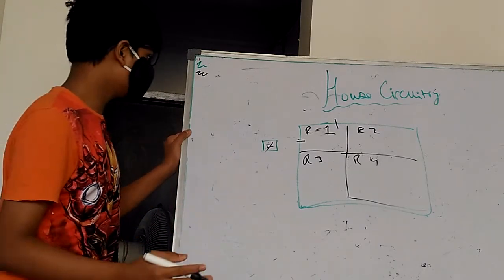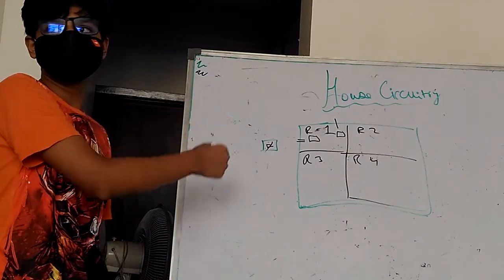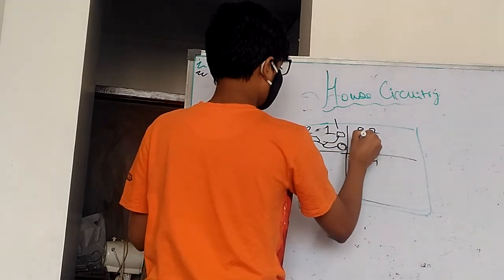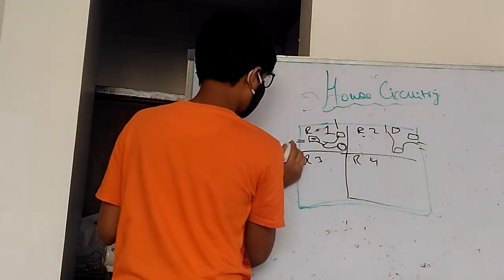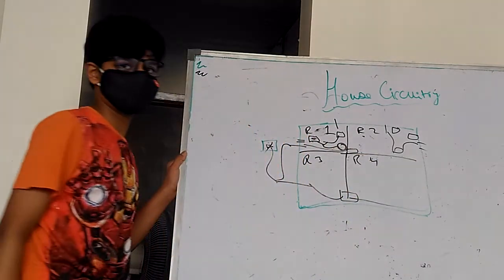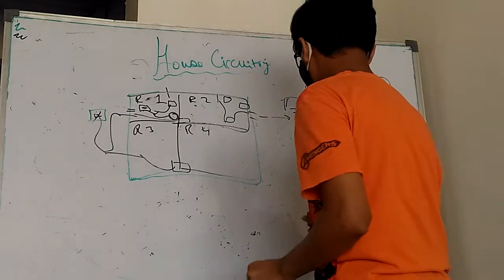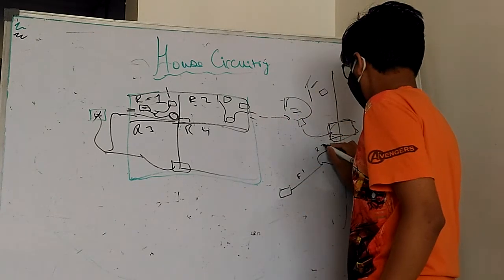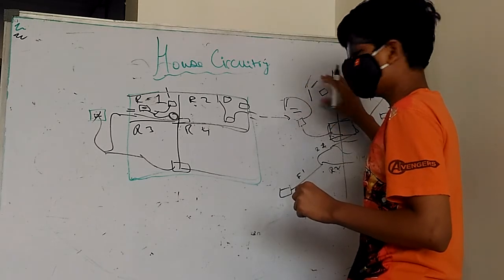House Circuitry presentation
Experiential Learning @ SKULL & SKILL